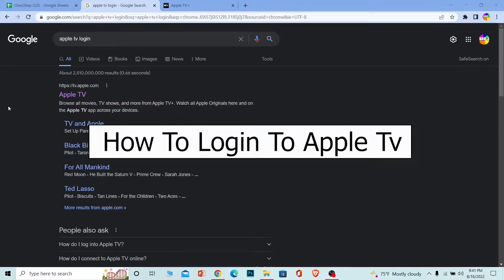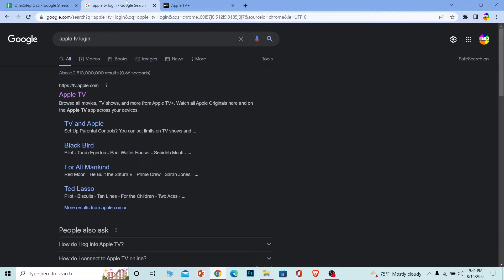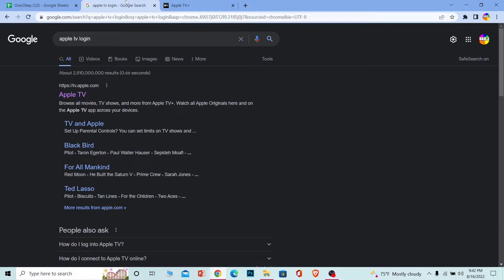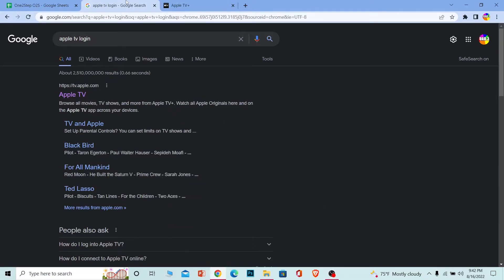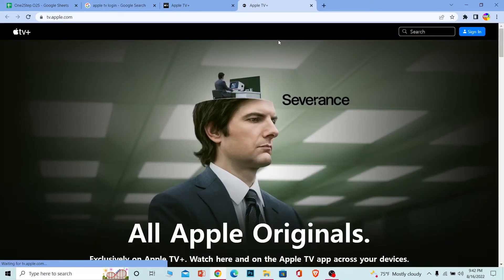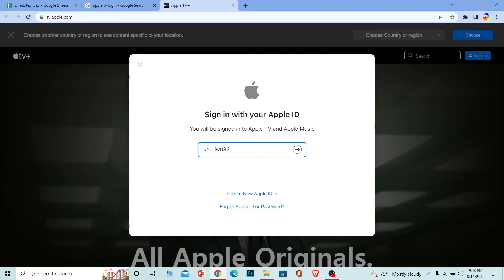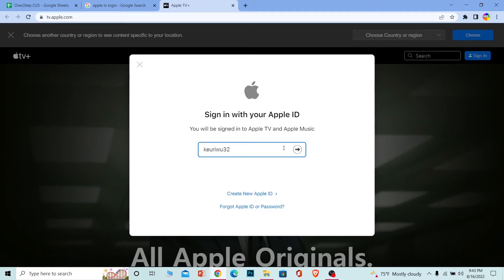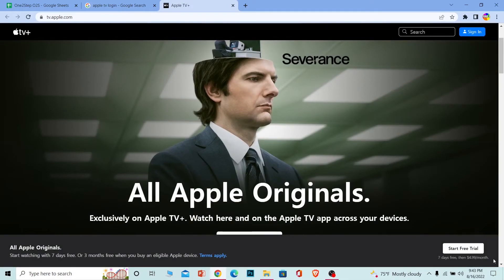How to Login to Apple TV || Apple Tv Sign-In 2022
This video walks you through the step-by-step process of how to login to apple tv. Watch the video till the end and learn the steps in detail on how to login to apple tv. The first step is you want to go to your browser and search for apple tv login. Once you click on it, it's going to bring you to the official website of apple tv. Next step will ask you for your account password. If the apple id and password you entered are correct, your apple tv account will open up over here and you can watch apple tv shows.